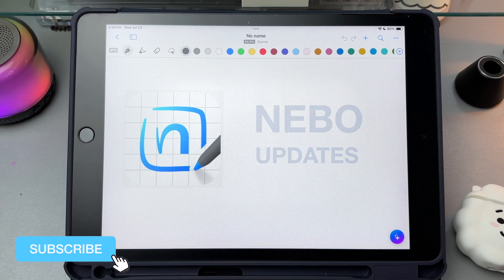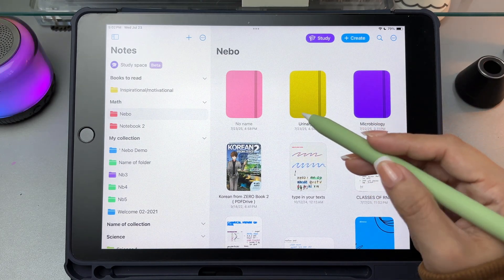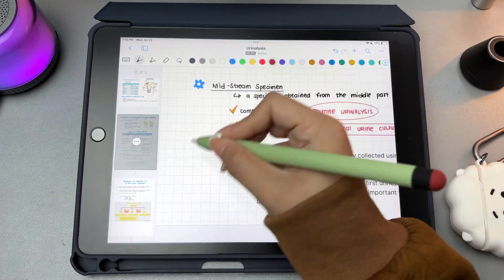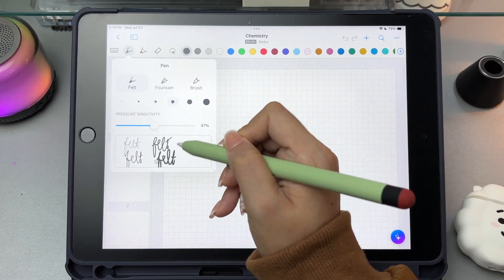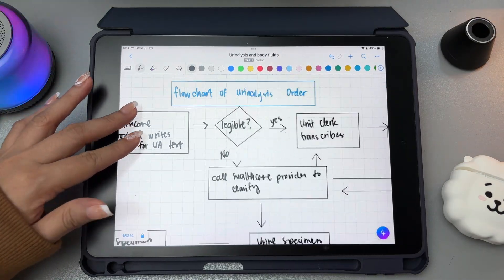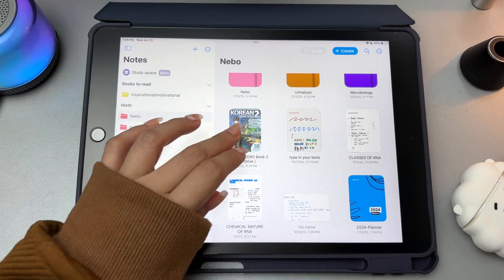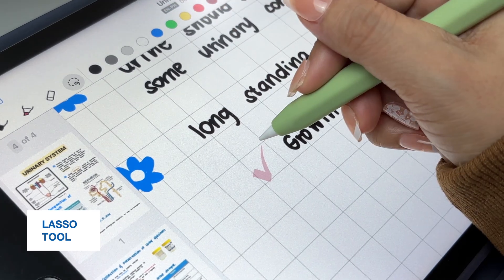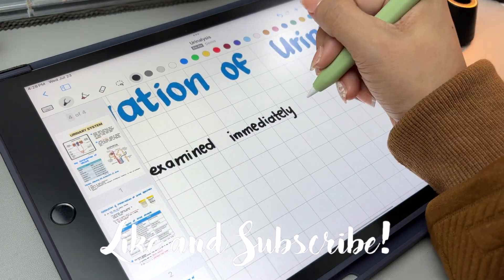What’s New in Nebo (MyScript Notes) 📘 New Look, Features, Tools and Buit-in AI Tools! ❤︎ Emmy Lou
Hi everyone! ꒰ᐢ. .ᐢ꒱

Nebo (MyScript Notes) is a smart, all-in-one note-taking app designed for students and professionals.

COLLANOTE
-CollaNote 📘 Study Tools to Help You Study Better!✨ | Best Note App for Students (iPad 9) ❤︎ Emmy Lou

Tools ˖°📷 ༘ᵕ̈
 ⇢ Canon eos m100 / iph 12 mini / iph15

xoxo,
❤︎𝓔𝓶𝓶𝔂  𝓛𝓸𝓾❤︎
૮꒰ ˶• ༝ •˶꒱ა ♡

tags📌
Nebo app
Nebo update
Nebo MyScript
Nebo digital note taking
Nebo smart notes
Nebo study tools
Nebo for student productivity
Nebo AI note taking
Nebo built-in AI
Nebo note taking app
Nebo iPad app
Nebo Android app
Nebo Windows app
Study with Nebo
Nebo digital planner
Nebo for students
Best Nebo features
Nebo app for school
Nebo AI tools for students
Educational apps using Nebo